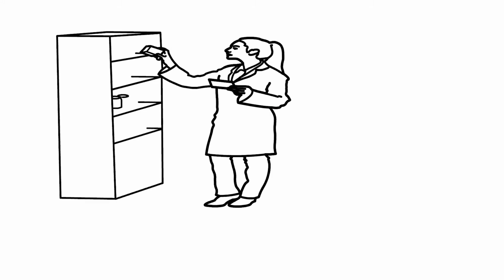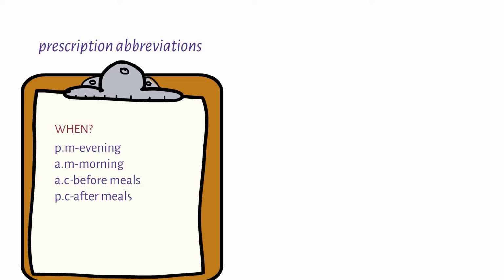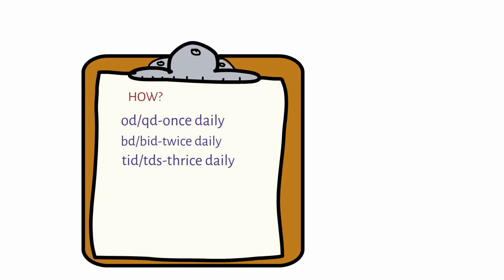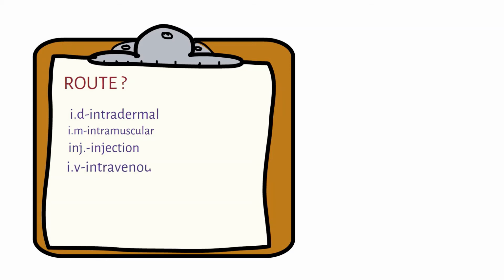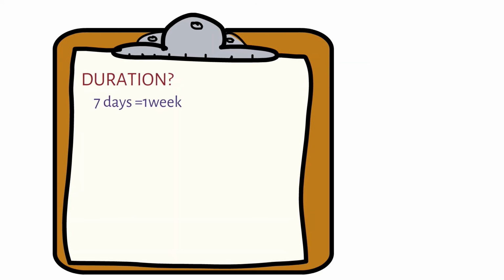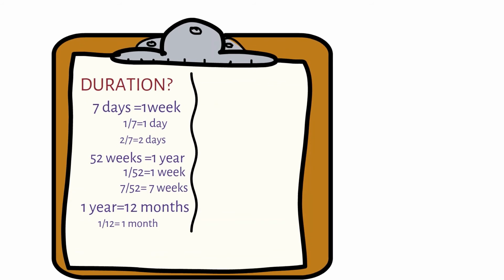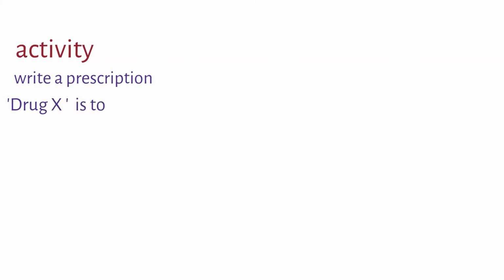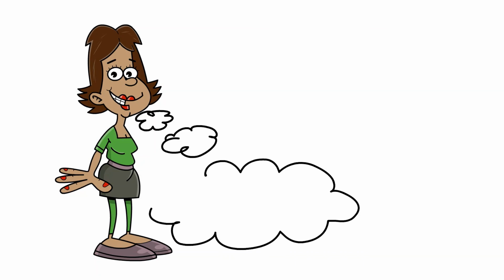Prescription reading and writing simplified(Dispensing Practices ) prescription abbreviations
This video gives simple tips on how to read and interpret a prescription.
medical abbreviations.